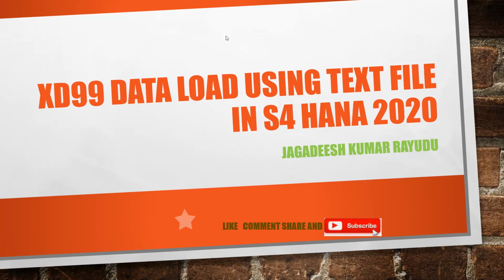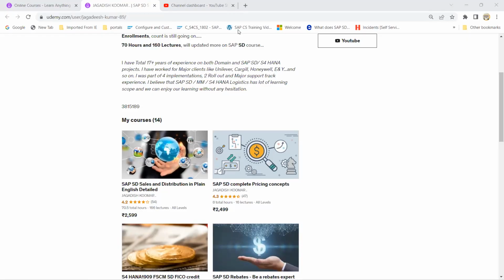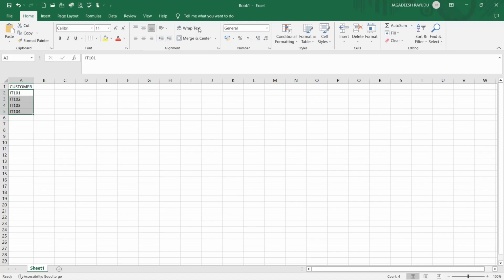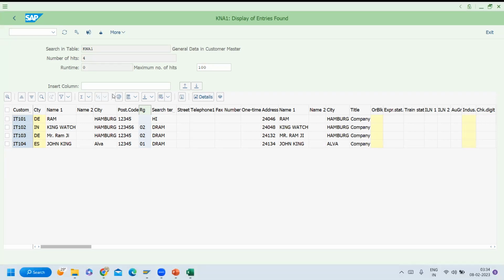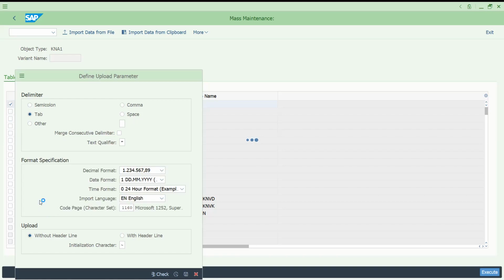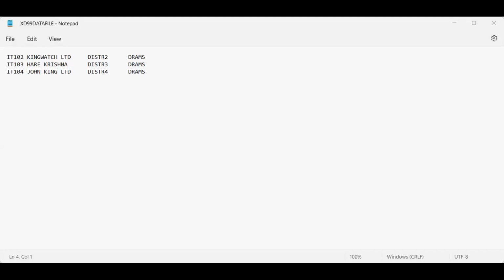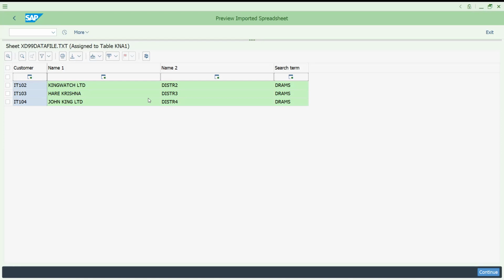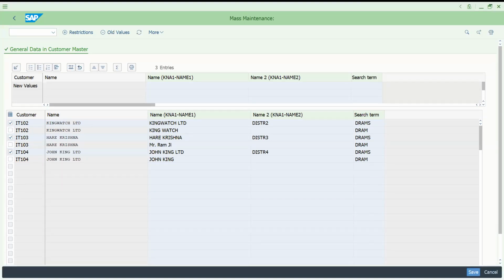XD99 data load USING TEXT FILE IN S4 HANA 2020